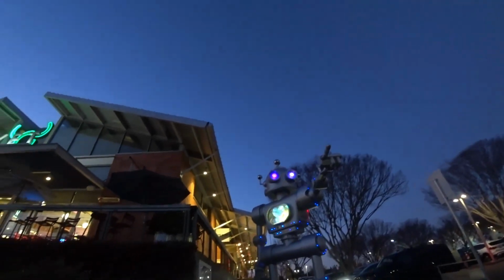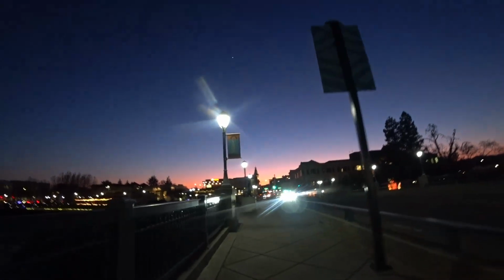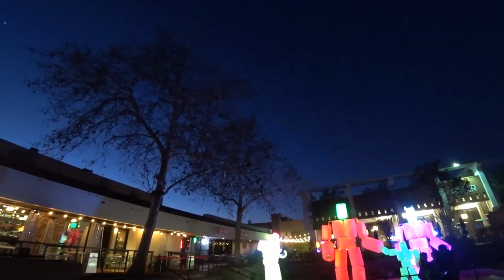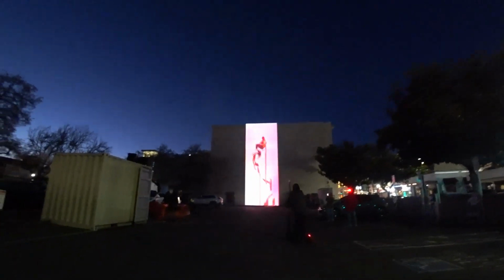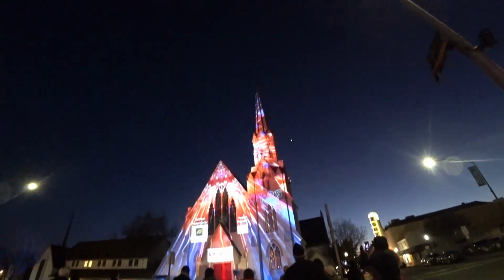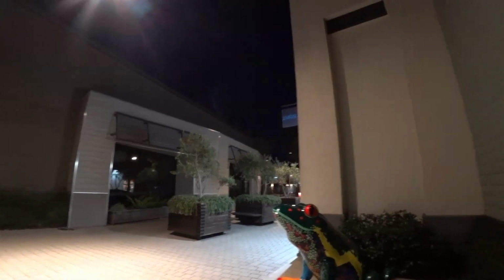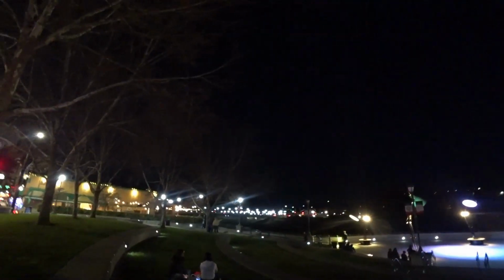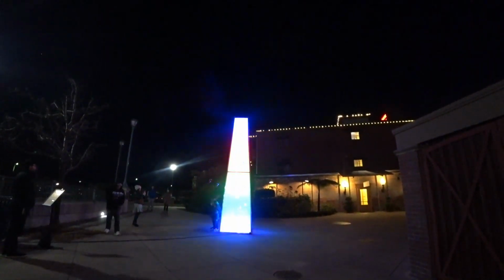A Stroll Through The 2025 Napa Lighted Art Festival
In this video, I take a stroll through the downtown Napa Lighted Art Festival in January 2025.  I look at most of the art installations, enjoying being out on a nice evening in Napa.  I show 12 of the 14 exhibits (sorry I  missed a couple of them!).  If you are curious about this year's exhibit,  take a look, and I hope you enjoy this partial tour of the festival.